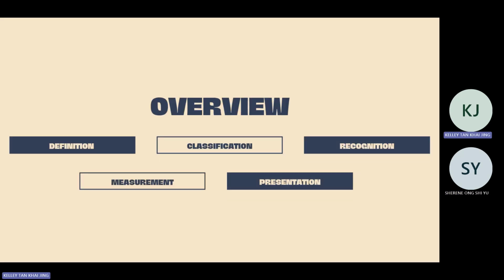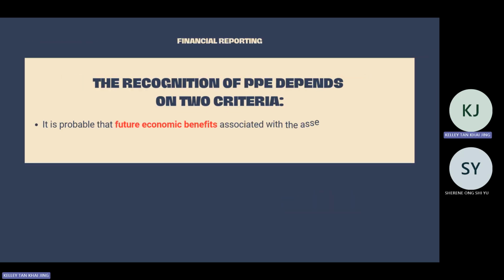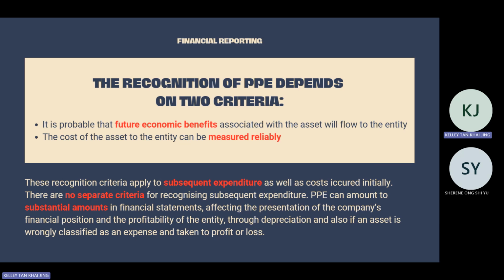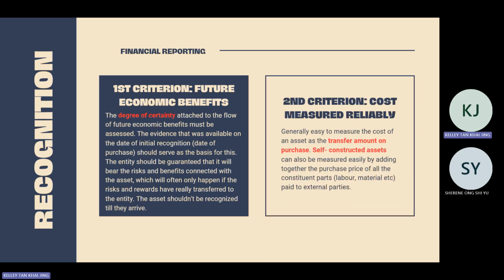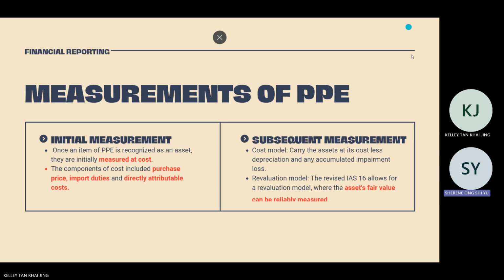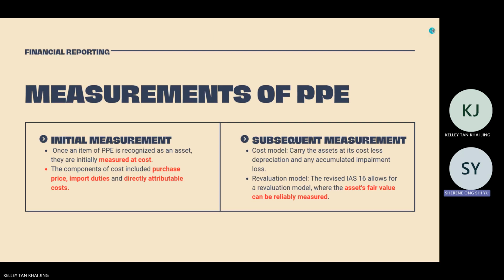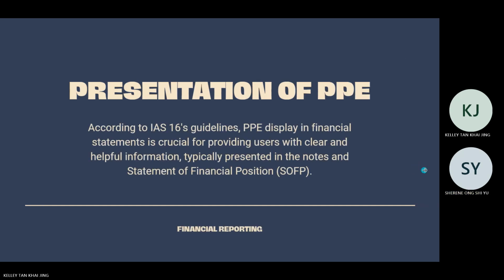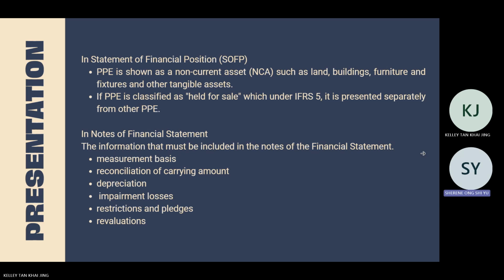IAS 16 Property, Plant and Equipment